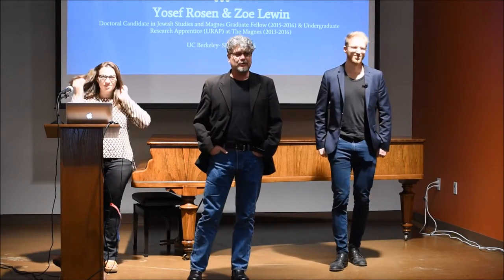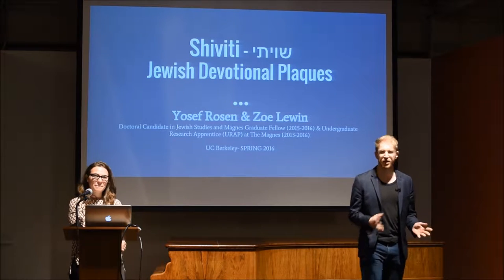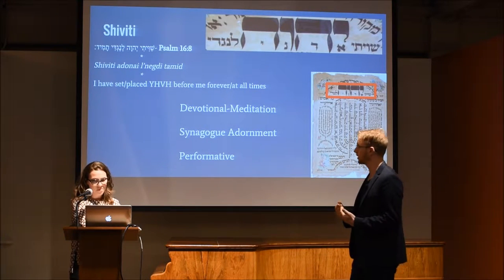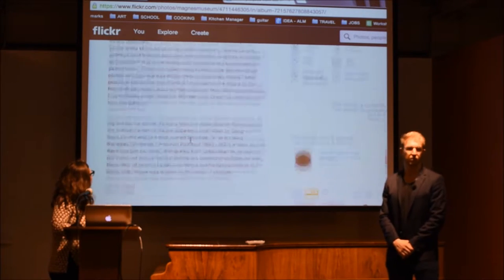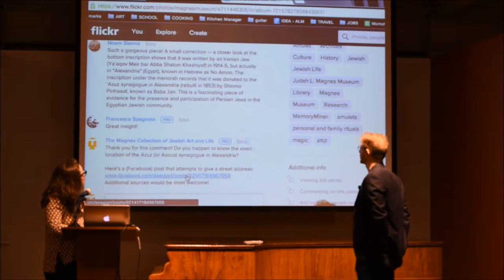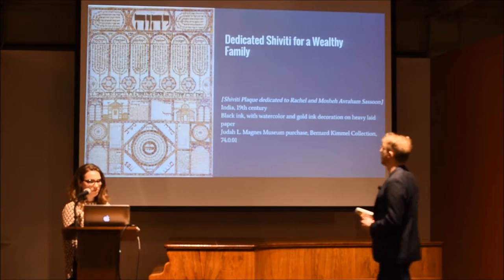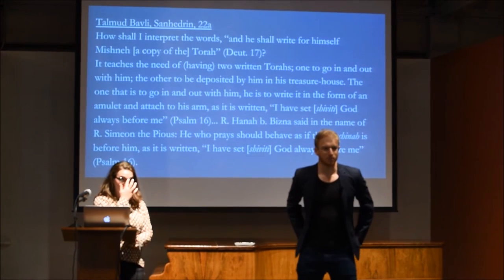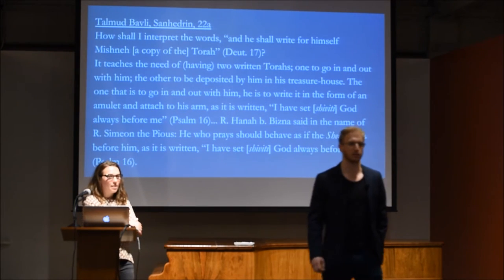PopUp Exhibition | Yosef Rosen & Zoe Lewin on the Visual Power of Text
Yosef Rosen, a Doctoral Candidate in Jewish Studies and Magnes Graduate Fellow (Fall 2015), and Zoe Lewin, an Art History and Rhetoric major (2016) at UC Berkeley, will present on the visual power of text expressed in the shiviti holdings in The Magnes Collection. Shivitis are devotional Hebrew manuscripts aimed at encouraging meditation and the contemplation of God’s name during prayer. Their research constitutes the preparatory work for an upcoming exhibition, tentatively titled The Power of Attention

The Magnes Collection of Jewish Art and Life
University of California, Berkeley
magnes.berkeley.edu